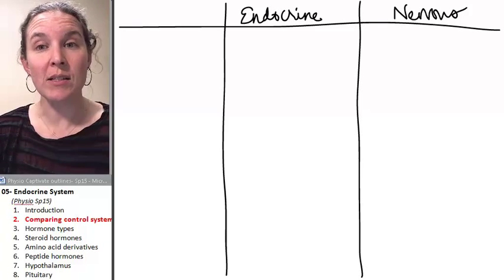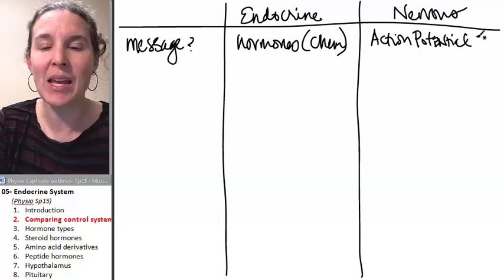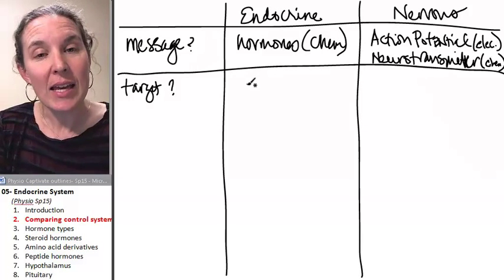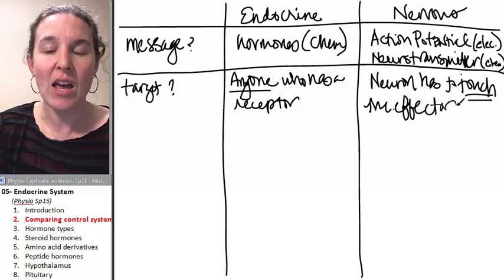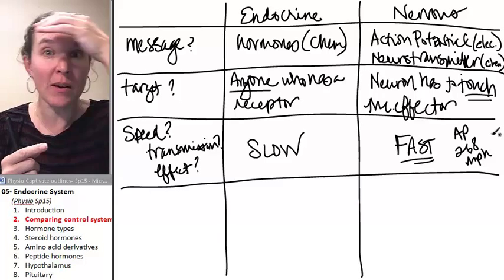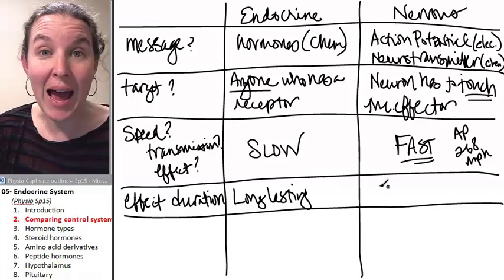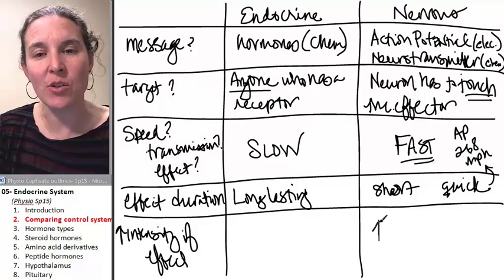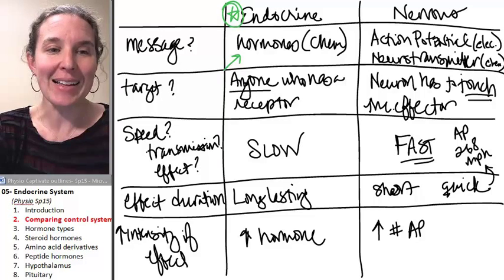Endocrine 2- Control systems